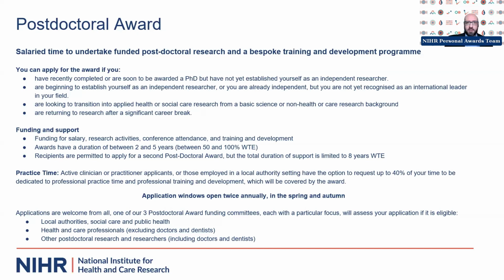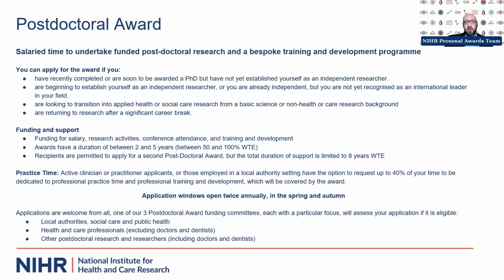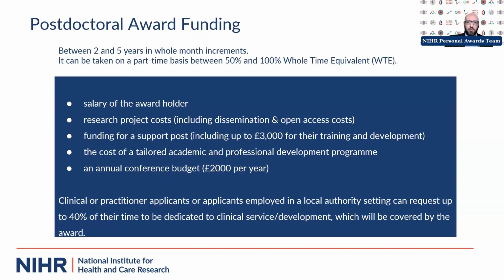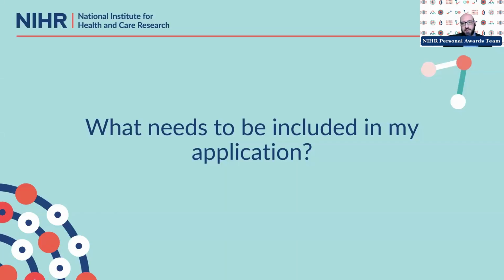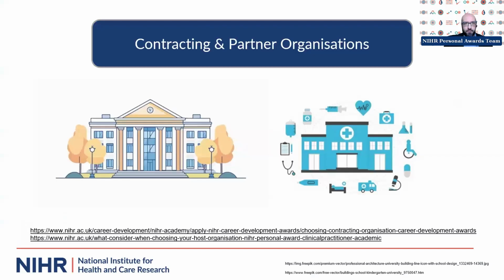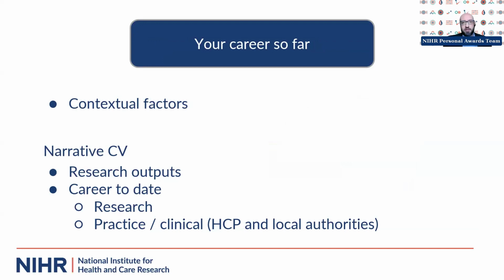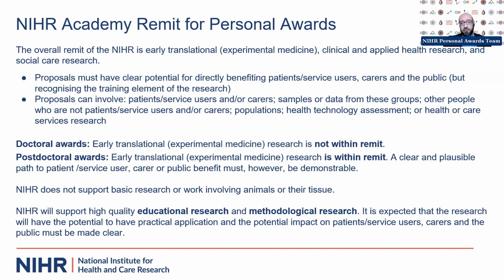Learn more about the NIHR Postdoctoral Award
This Postdoctoral Award webinar covers the scheme and eligibility, explains what funding committees look out for and offers tips to strengthen your application, including a Q&A session with our expert panel.